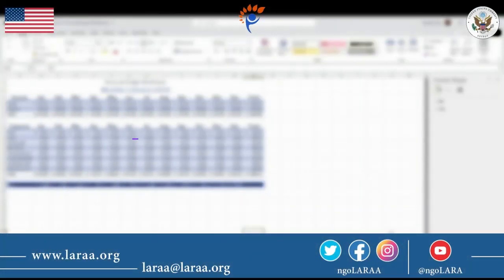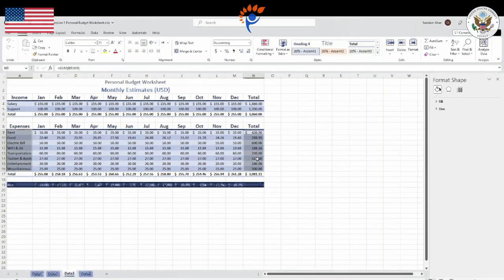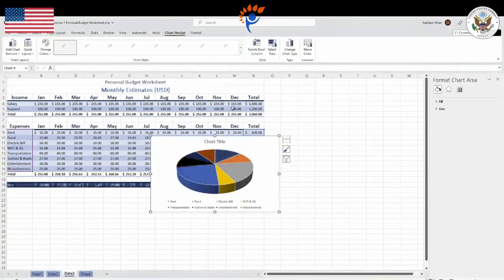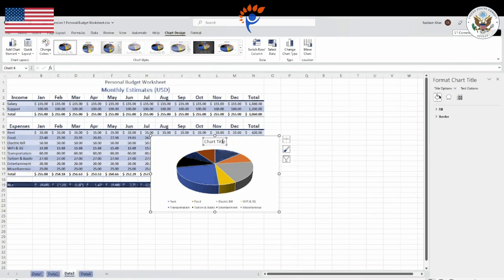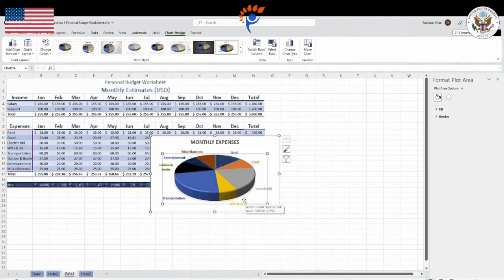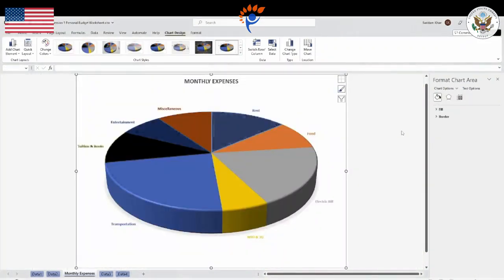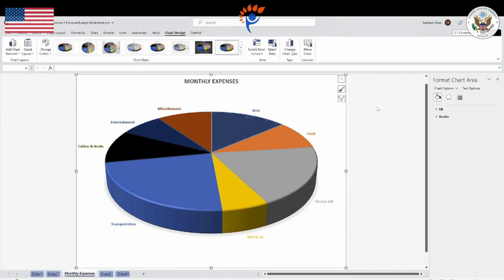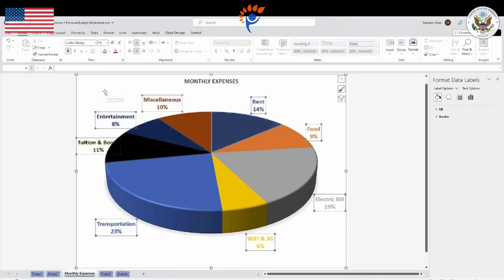Data Visualization Magic: Creating Stunning Pie Charts in Excel!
Learn how to create captivating and visually appealing pie charts in Microsoft Excel with this step-by-step tutorial. In this video, we'll guide you through the process of adding a pie chart to an Excel worksheet, helping you present your data in a clear and engaging way.

📊 Excel Popular Charts: Pie charts are one of the most popular chart types in Excel, allowing you to showcase data proportions effectively. Whether you're a beginner or an experienced Excel user, this tutorial will equip you with the knowledge to create professional-looking pie charts effortlessly.

📈 Master Excel Pie Charts: Discover the essential techniques to customize your pie charts, including selecting data, adjusting labels, and adding a chart title. We'll also explore various formatting options, such as changing colors, adding data labels, and exploding slices to highlight important information.